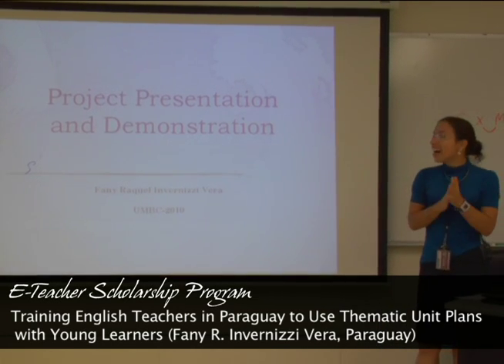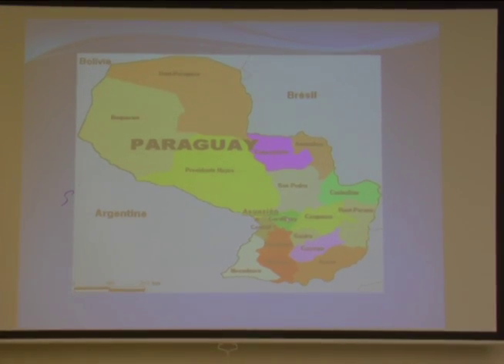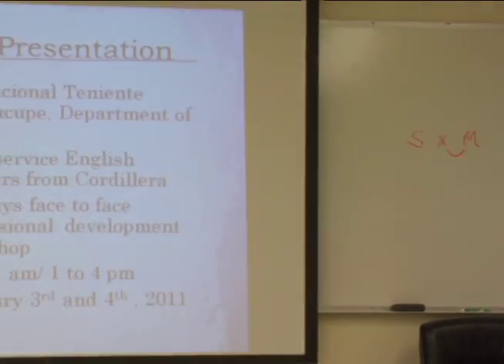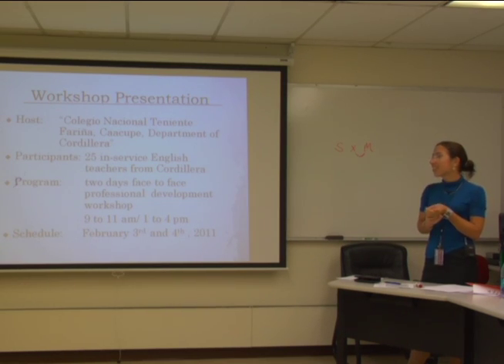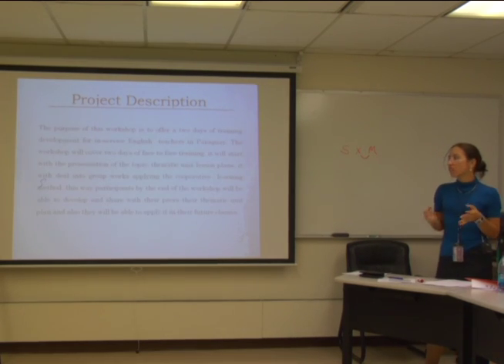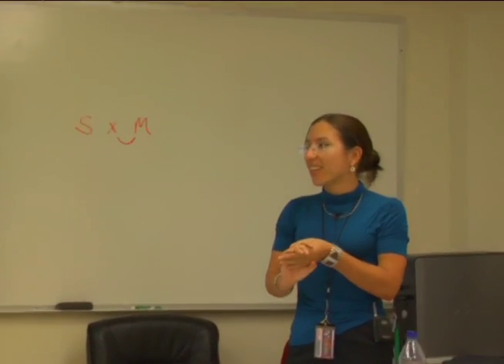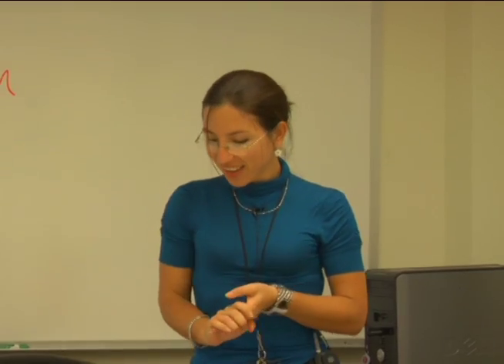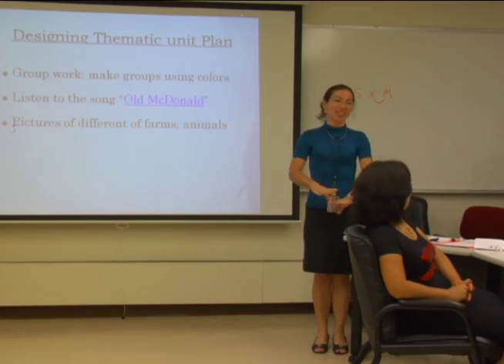E-Teacher Presentation: Fany Raquel Invernizzi